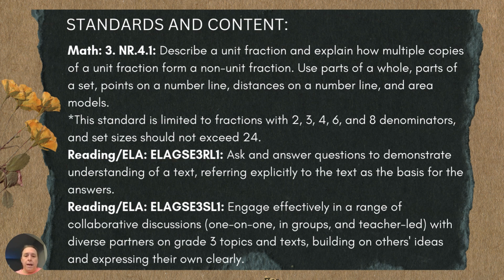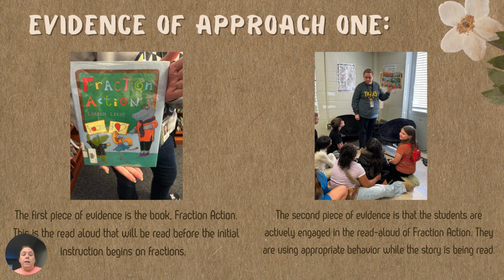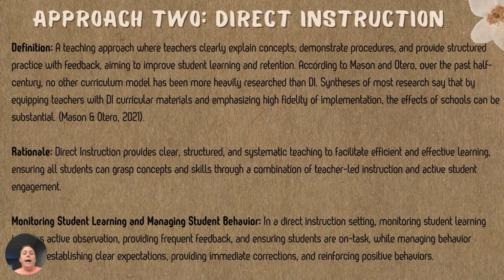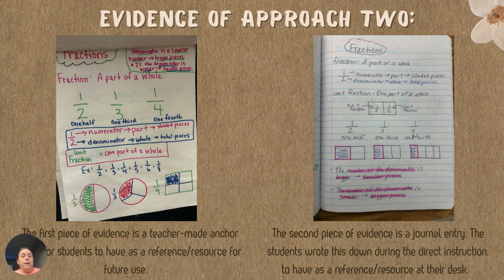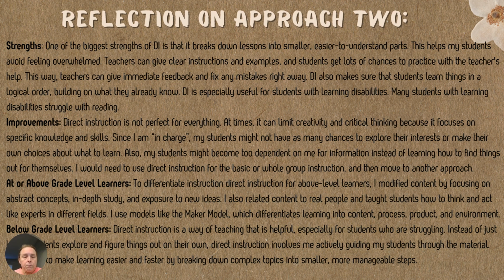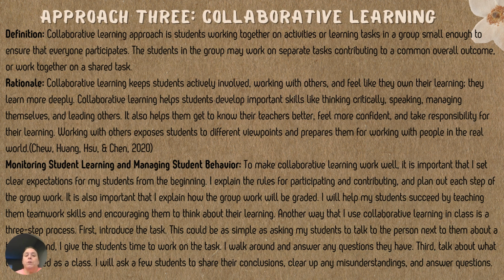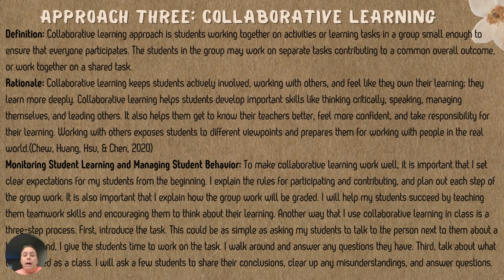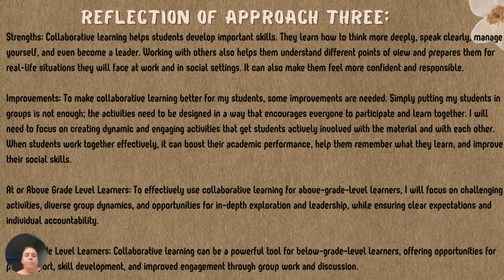Leigh Thomas - Prompt One